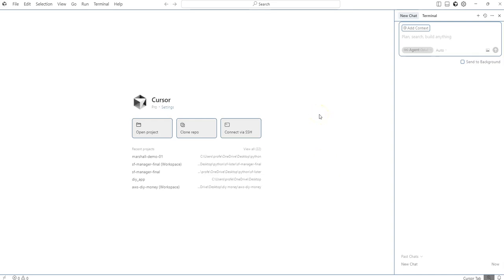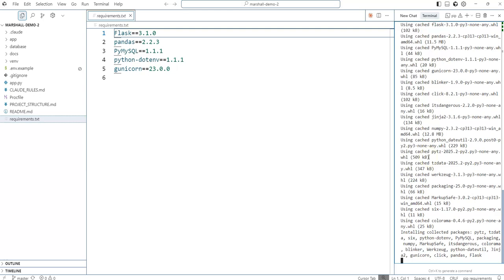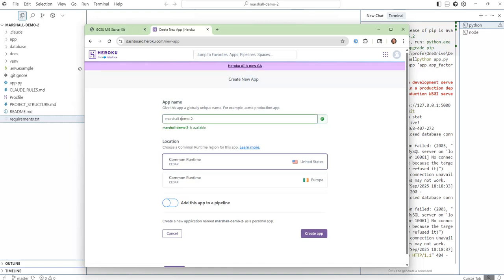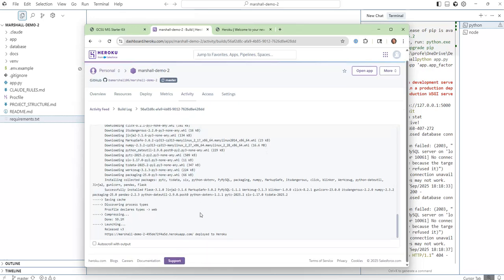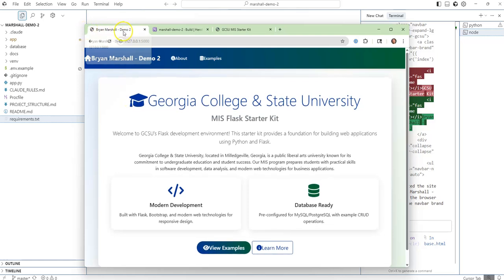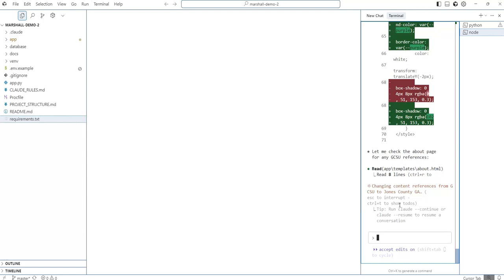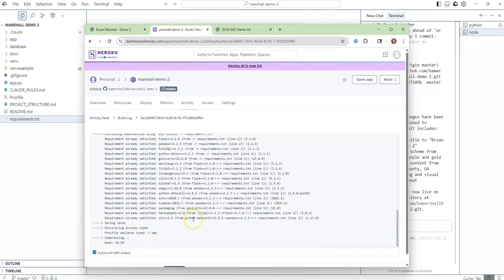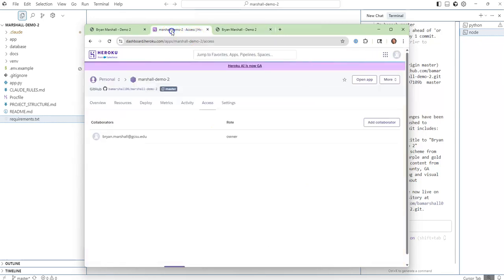Module 2 - Demo 2